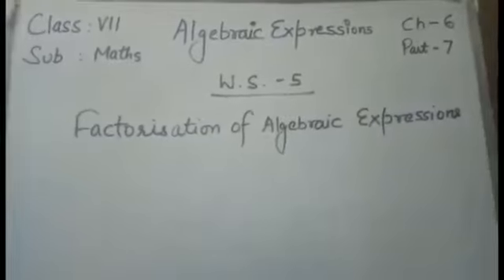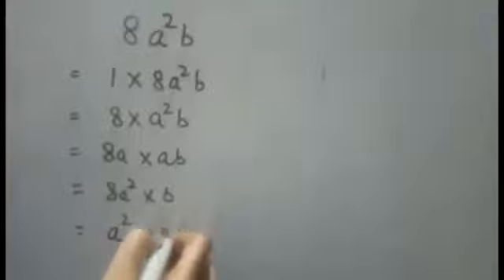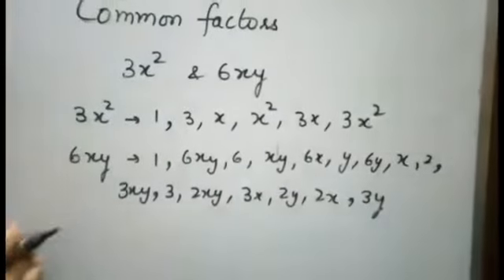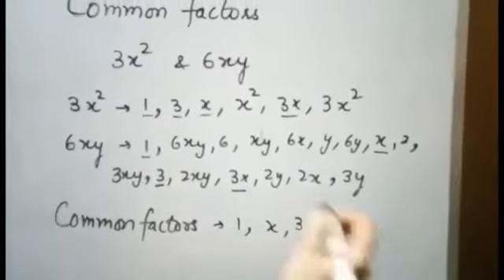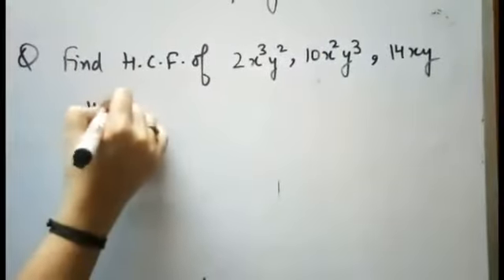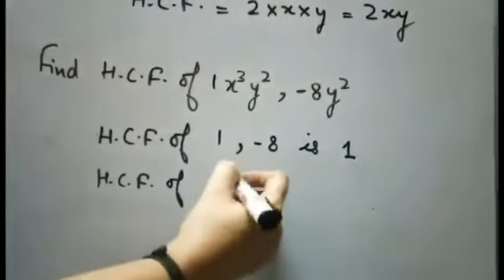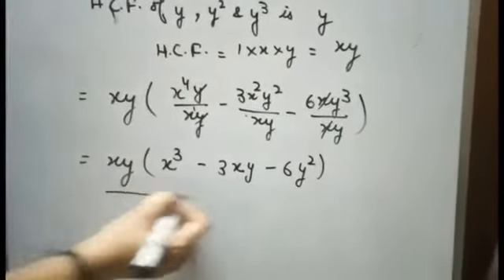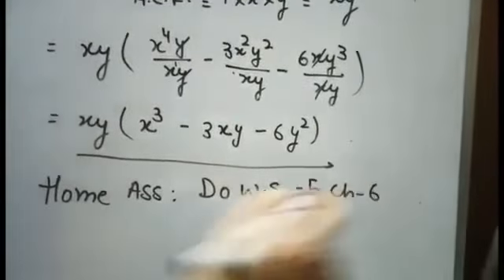Class 7th, Subject Maths, Chapter 6, Part 7